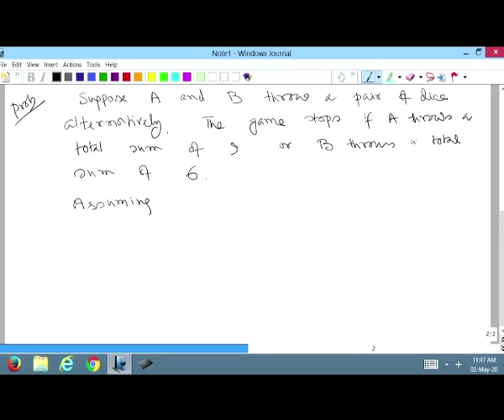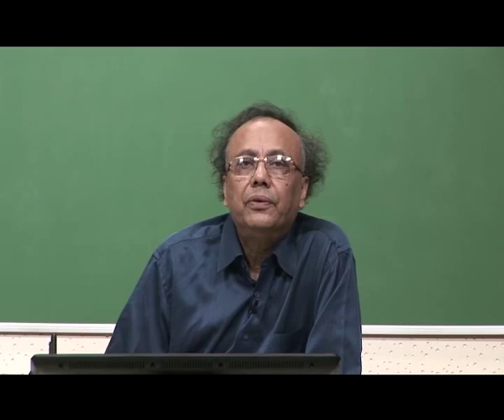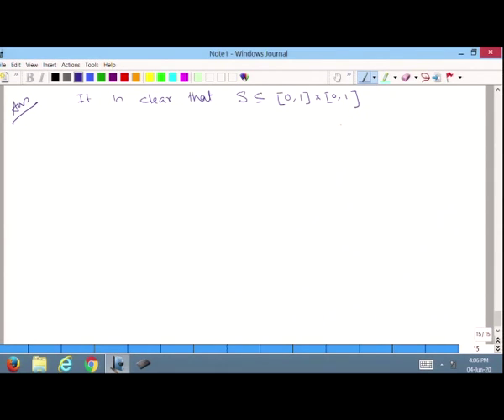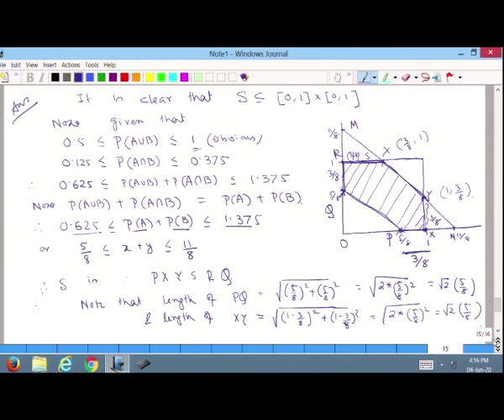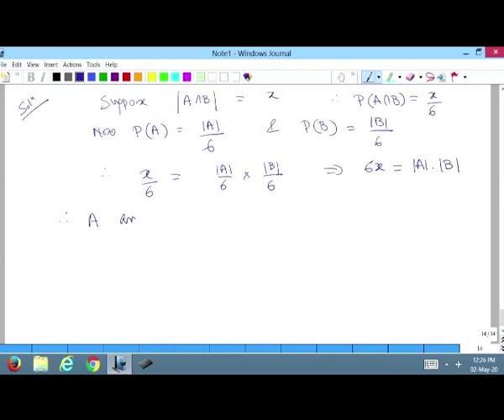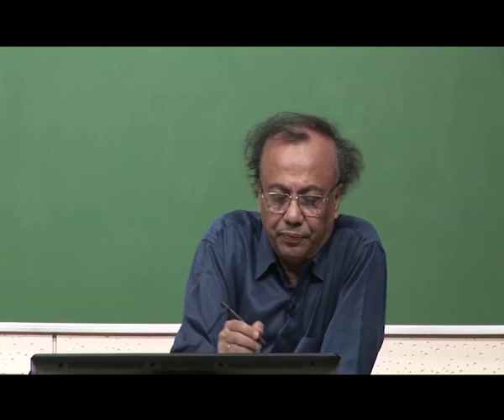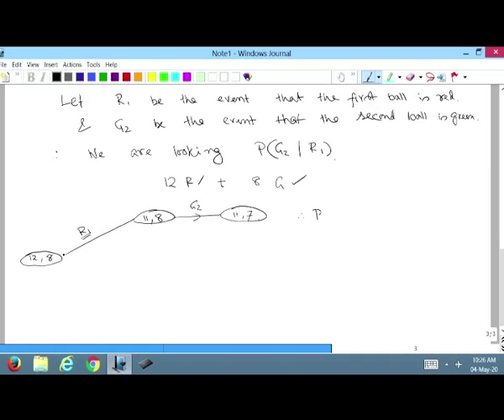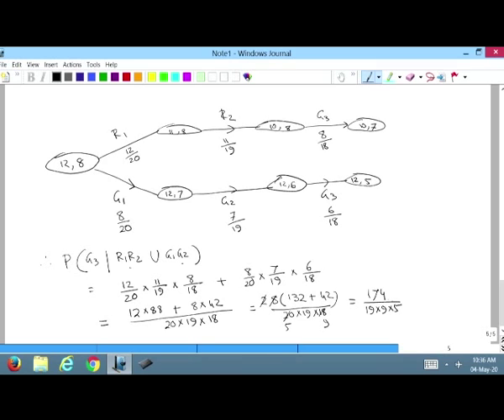Probability: Lecture-4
Subject: Mathematics